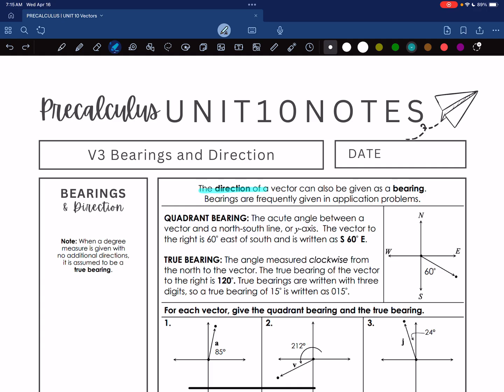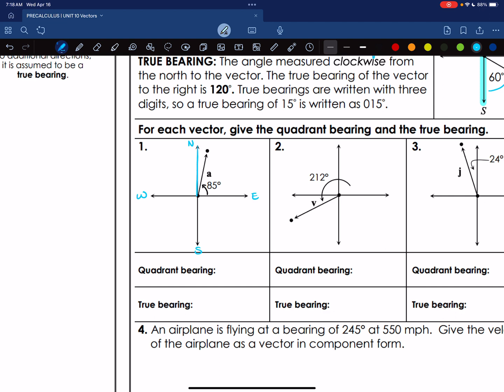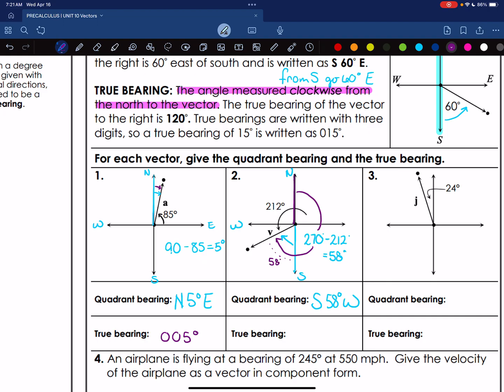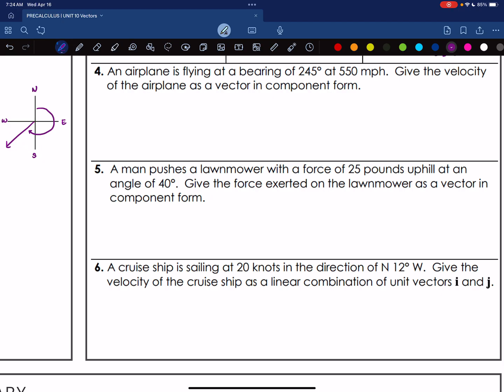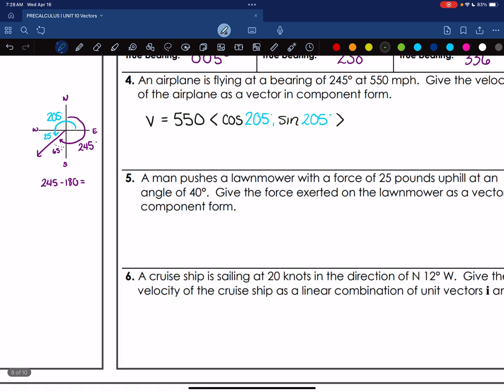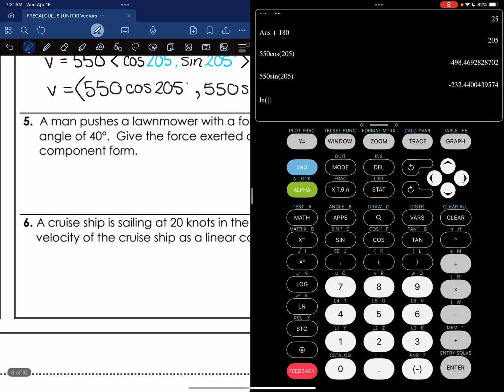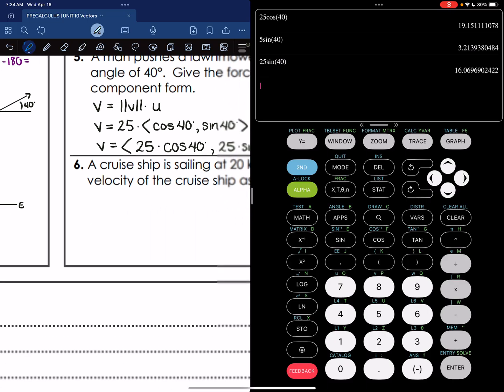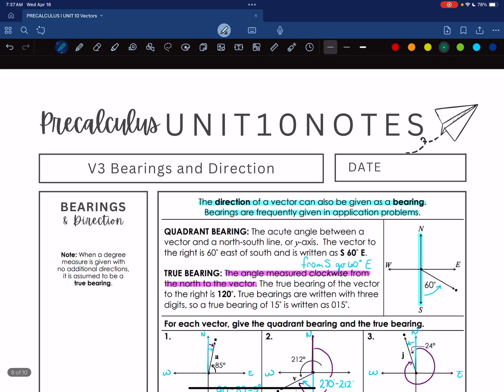V3 Bearing and Direction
We will...
Use trigonometry in mathematical and real-world problems, including directional bearing.